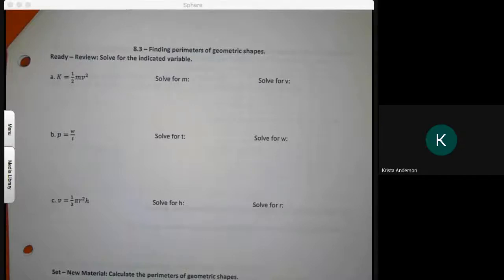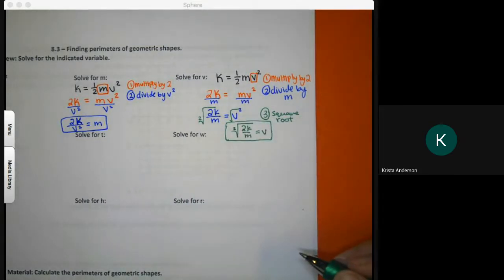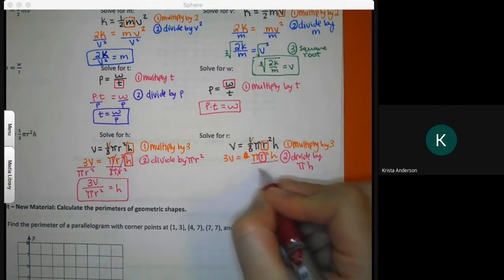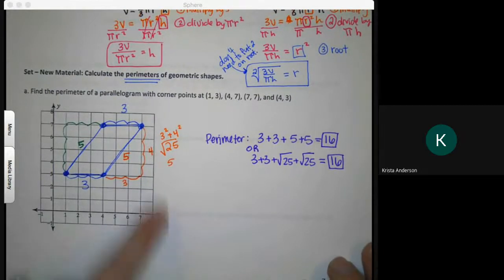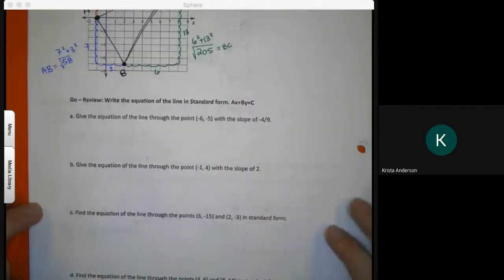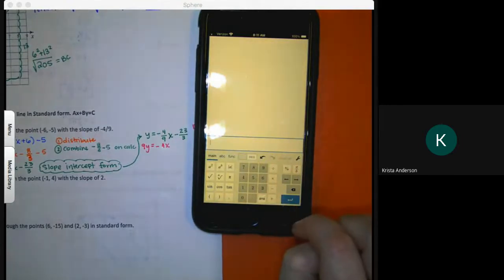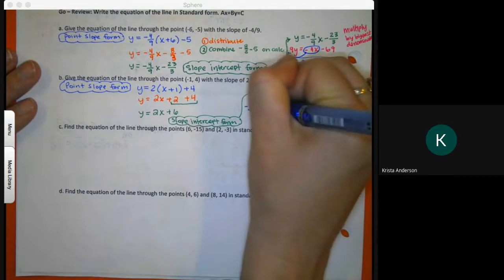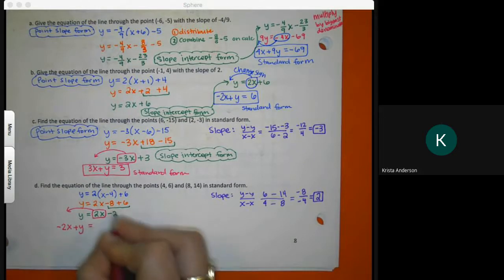8.3 Notes 2021